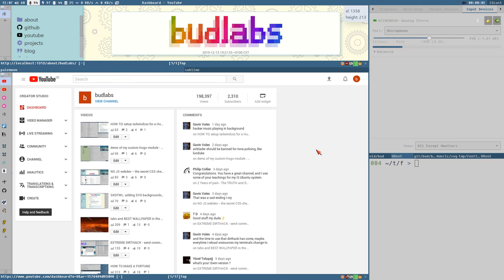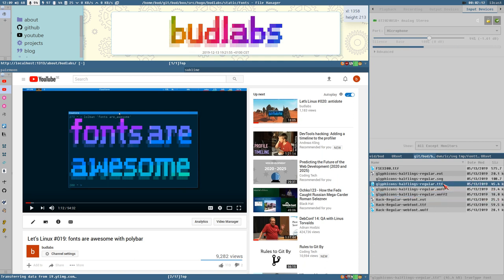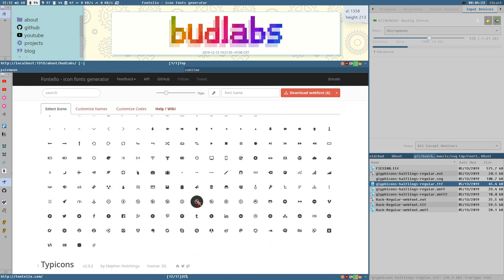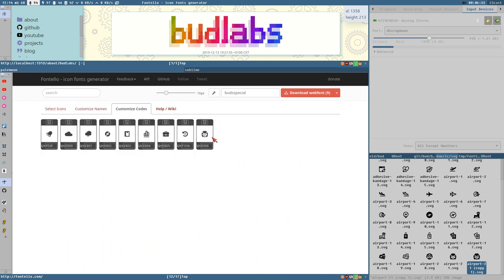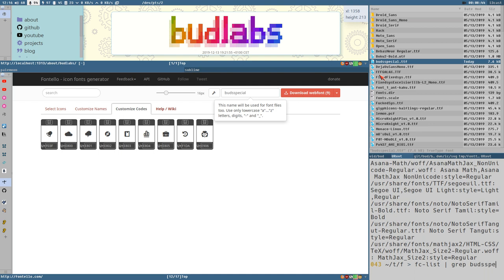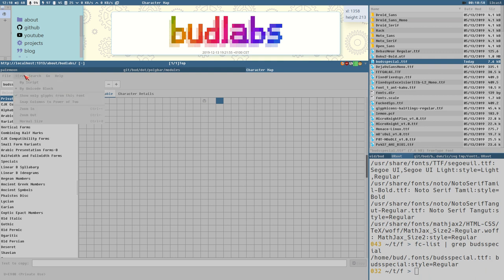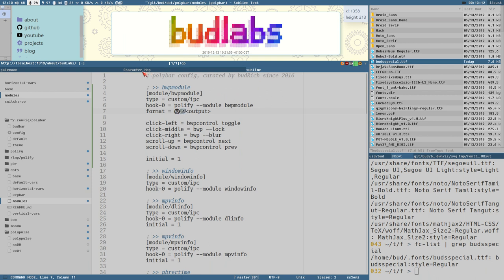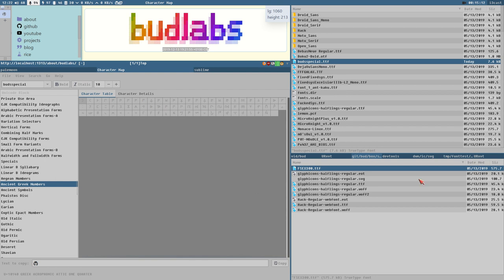HOW TO: use custom icons in POLYBAR (and create really small icon font files)